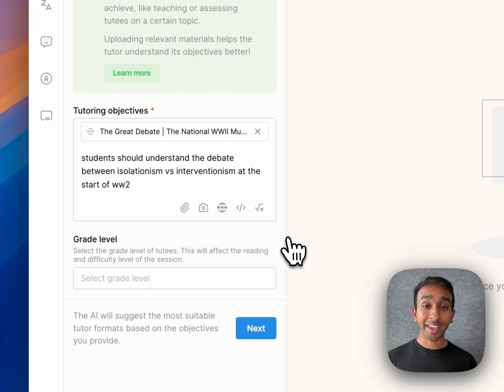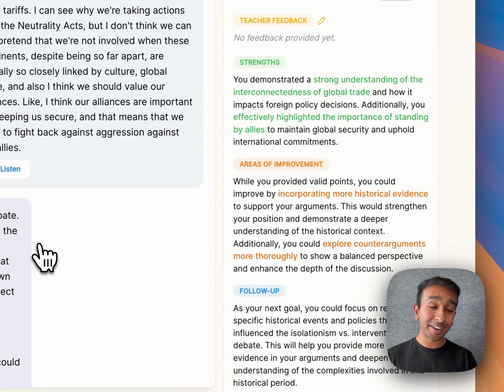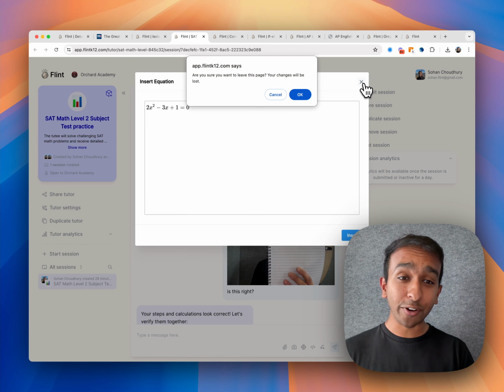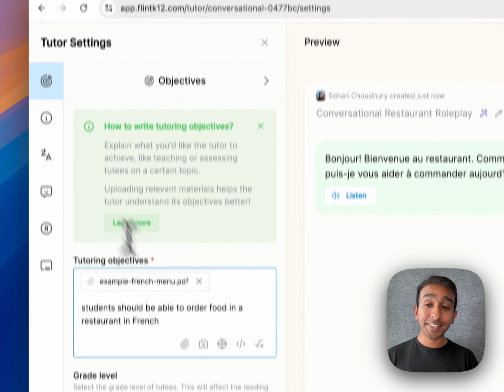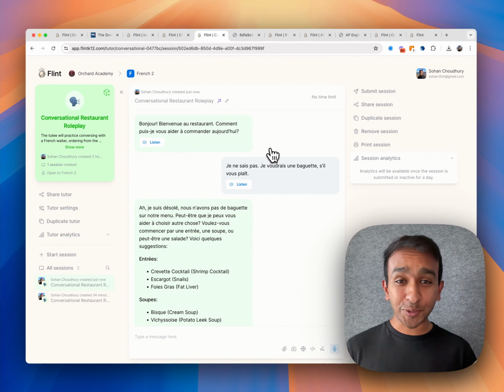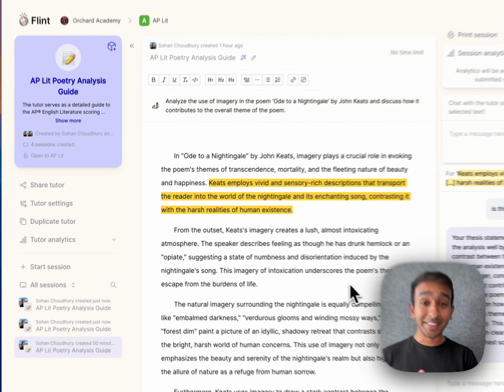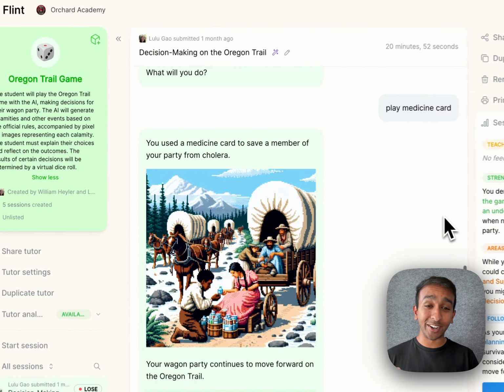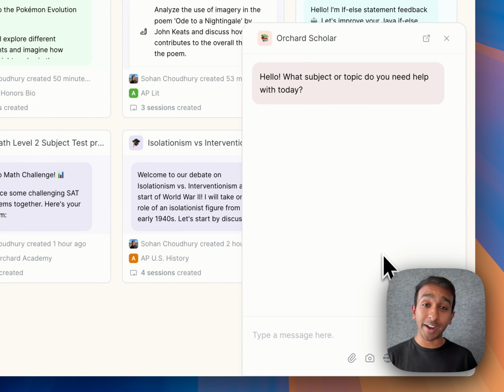Flint V4 demo video — AI tutoring platform for schools (November 2024)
In this demo video, Sohan Choudhury, Flint's CEO, provides a walkthrough of Flint an AI tutoring platform built for schools.

Learn how teachers can use Flint to design AI tutors to personalize learning for their students in any subject area.

0:00 Intro
0:15 Creating an AI tutor
1:42 Viewing student sessions
2:38 Math example
3:47 World language example
4:59 Coding example
5:38 Essay writing
6:32 AI image generation
7:13 Template library
7:46 School-wide AI chat
8:35 Conclusion

This video provides an introduction to the Flint platform, an overview of how teachers can create and share AI tutors for their students to interact with, and an explanation of how teachers can view student work.

Next, this video covers how Flint can be used across various subject areas, such as social studies, world language, computer science, and essay writing.

Sohan also showcases features of the Flint platform including AI image generation, a community template library for AI tutors, and a school-wide AI chat.

Flint is the leading AI tutoring platform, used by top schools to provide students with personalized learning. It's powered by the latest AI models, is accurate at math, and can be customized based on content, curriculum standards, and individual teacher preferences.